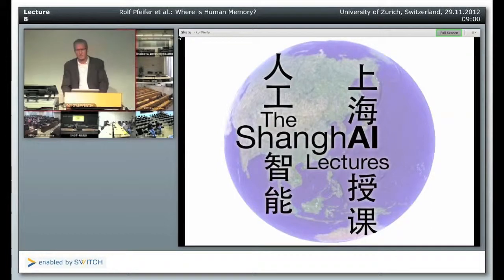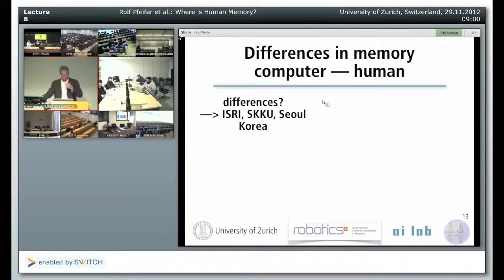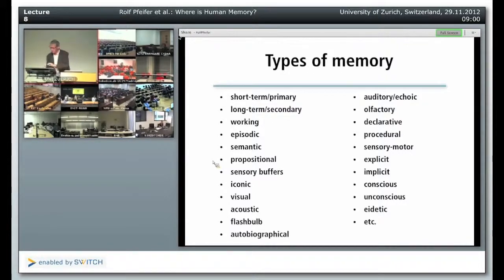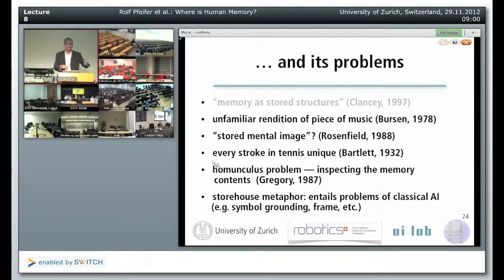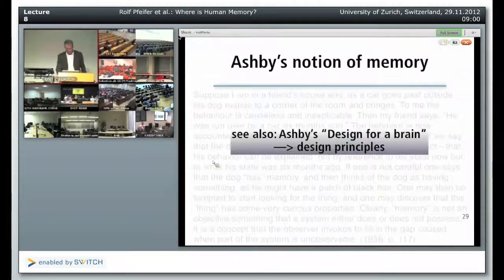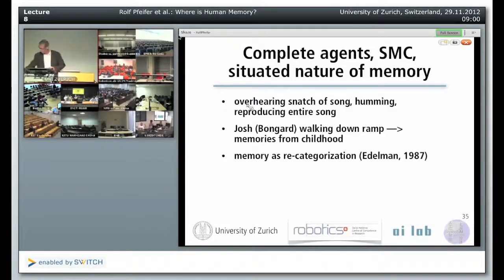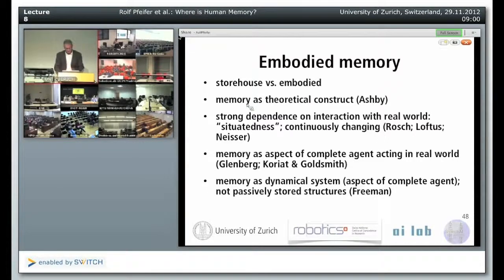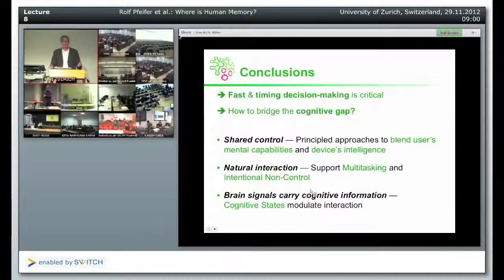Lecture 8/10: Where is Human Memory? [SHAIL 2012]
In this 8th part of the ShanghAI Lecture series, Rolf Pfeifer looks into differences between human and computer memory and shows several types of "memories".

The ShanghAI Lectures are a video conference-based lecture series on Embodied Intelligence run by Rolf Pfeifer and organized by Nathan Labhart and partners around the world. Recordings of these lectures and guest presentations are now made available on Robohub